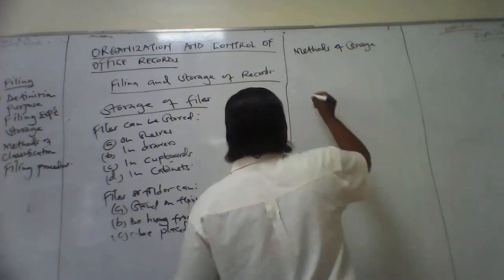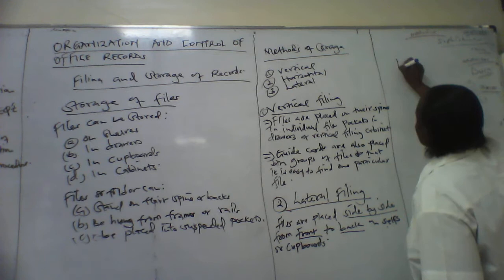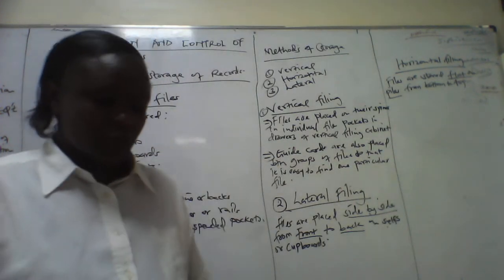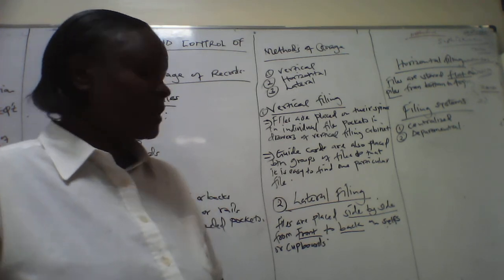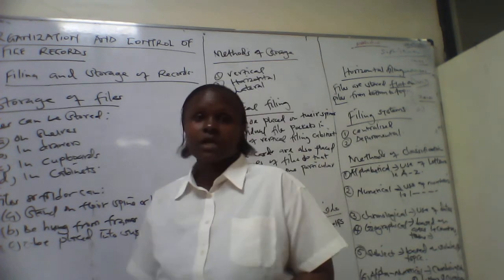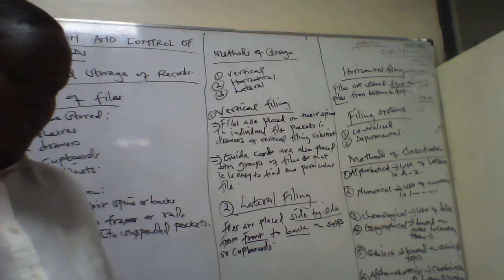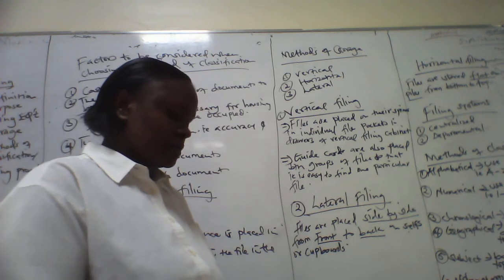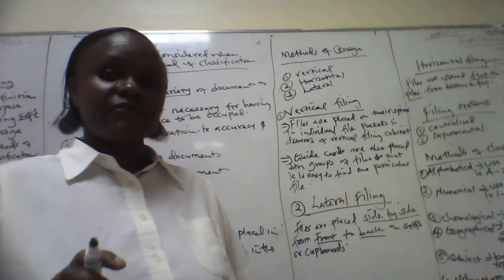METHODS OF STORAGE OF RECORDS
This video is about how files are stored i.e  classification, systems and methods of storage.